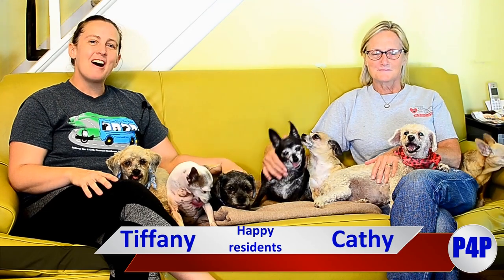Promise 4 Paws Senior Sanctuary - A Day in the Life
Music credit to David Newman and Jay Man.